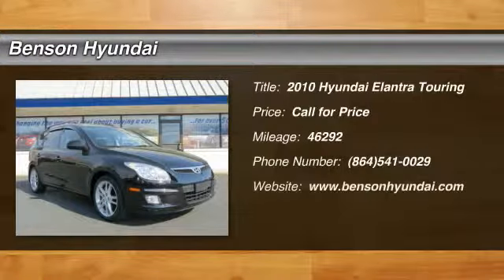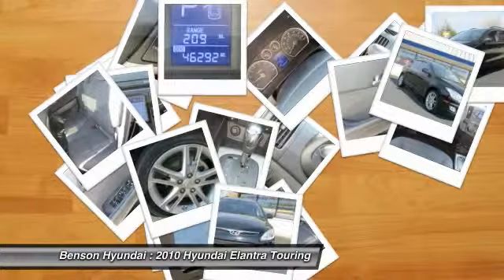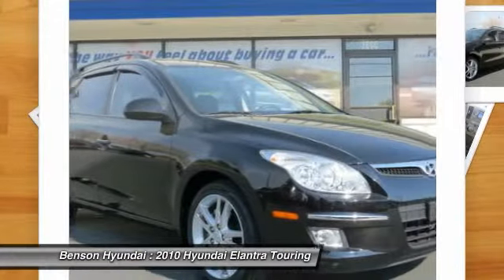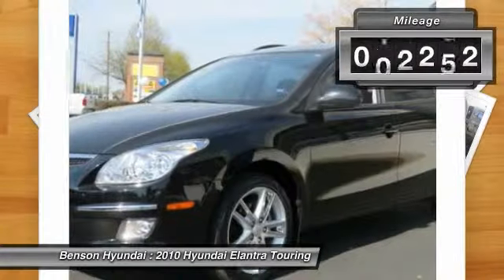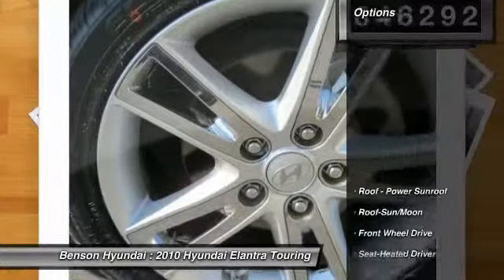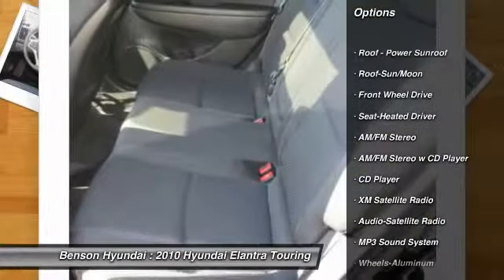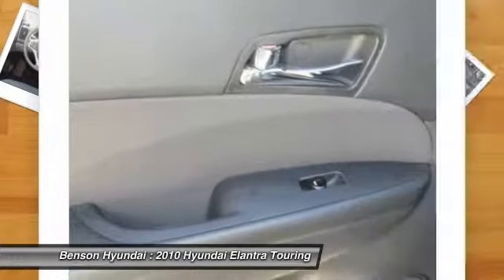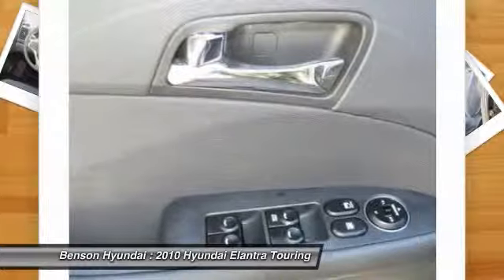2010 Hyundai Elantra Touring Spartanburg SC H50069A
2010 Hyundai Elantra Touring SE

Benson Hyundai
2550 Reidville Road

NO ACCIDENTS, NON-SMOKER, CLEAN CARFAX, and LOCAL TRADE. 4D Hatchback and 2.0L 4-Cylinder DOHC CVVT. Don't wait another minute! Get ready to ENJOY! If you're looking for an used vehicle in terrific condition, look no further than this 2010 Hyundai Elantra Touring.  You won't need to get out your tools for a long, long time when you drive this puppy home. Great condition is the one of the most desirable traits in an used vehicle, and this Elantra Touring is the definition of it. We believe that every customer deserves to be treated with the upmost respect and have a memorable experience in dealing with our dealership! We provide this service by going above and beyond what is expected! We believe that purchasing an automobile should be a long term experience that is second to none, making each and every transaction pleasant & fun with excitement and integrity!